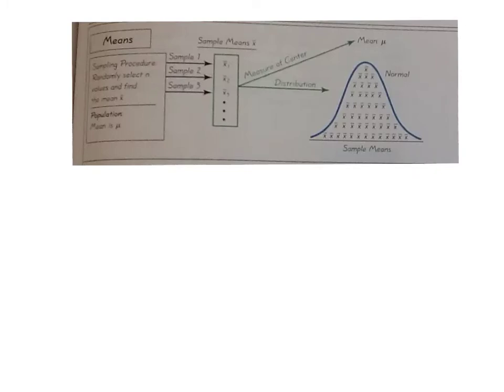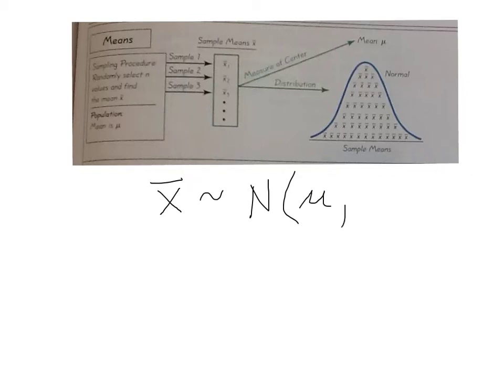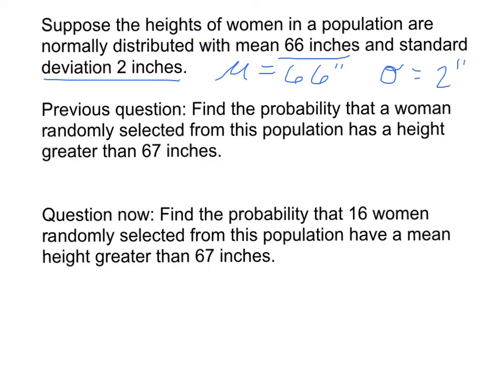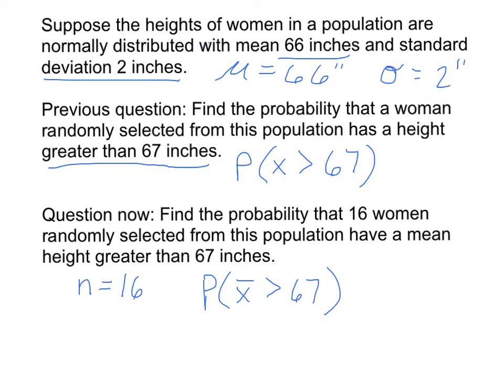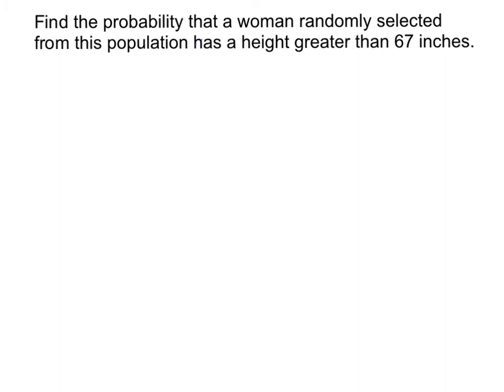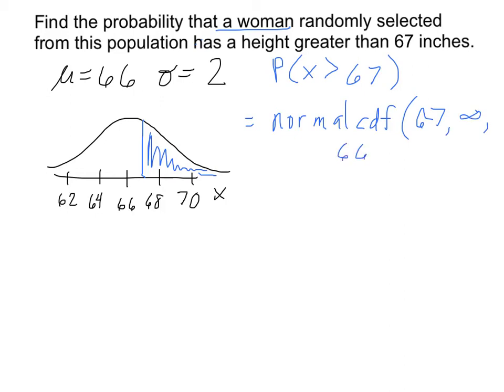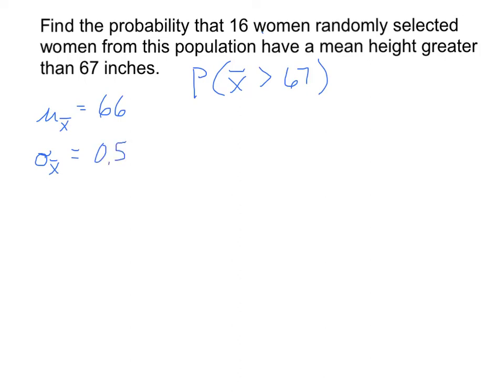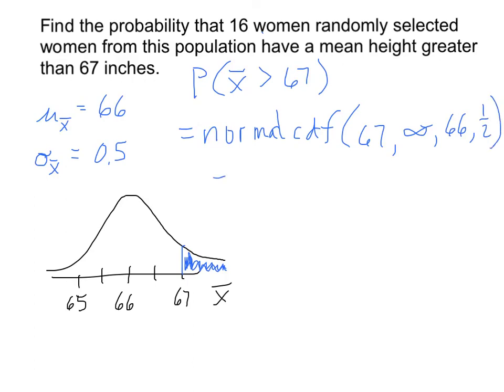sampling distribution means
Sampling distribution for mean. Made with Explain Everything